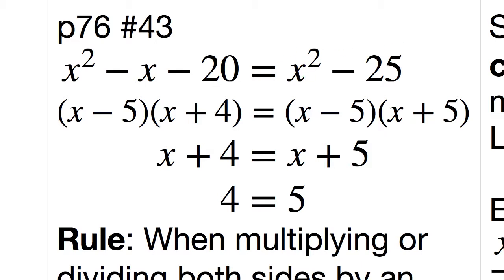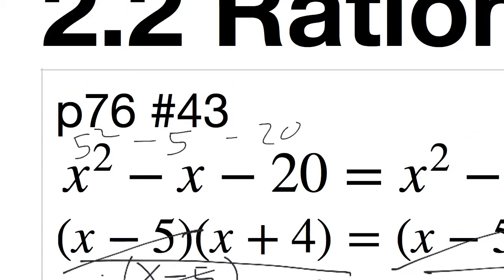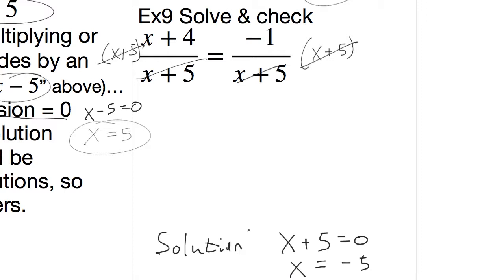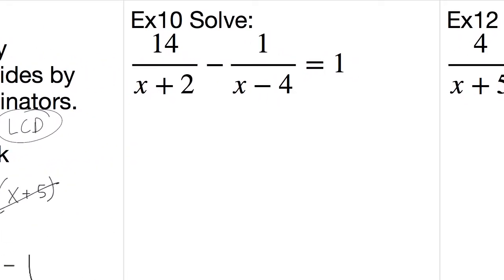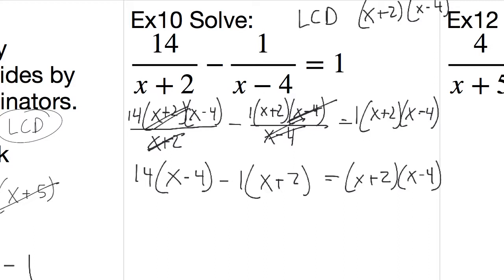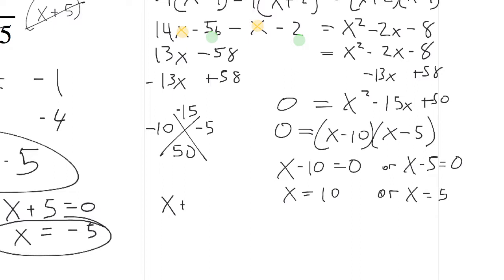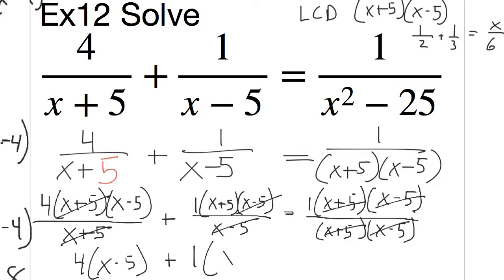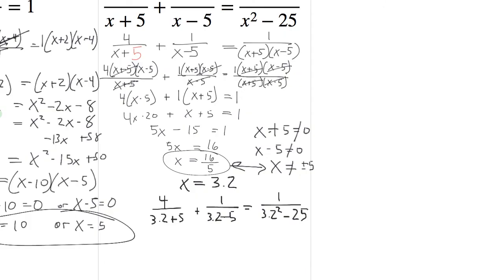Alg2H 2-2 Rational Equations